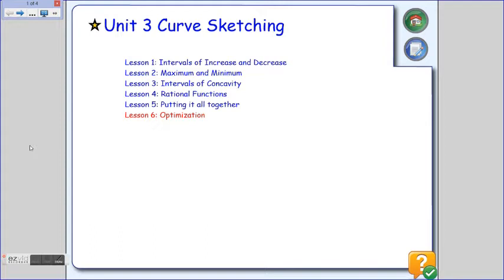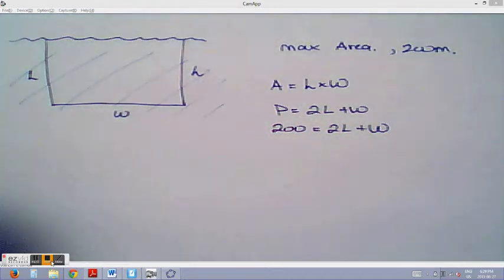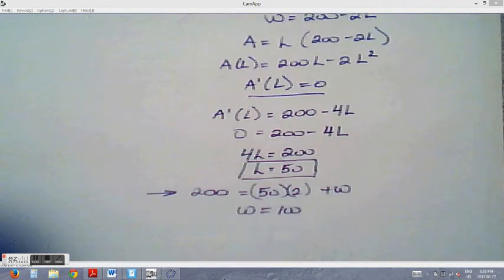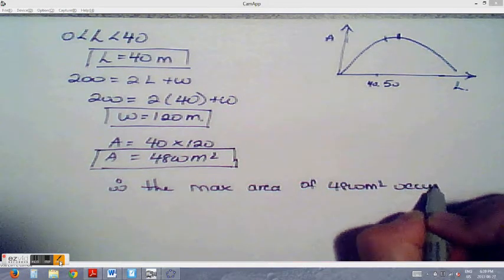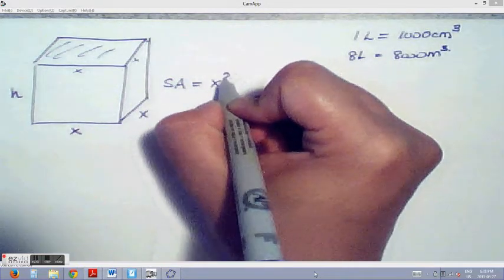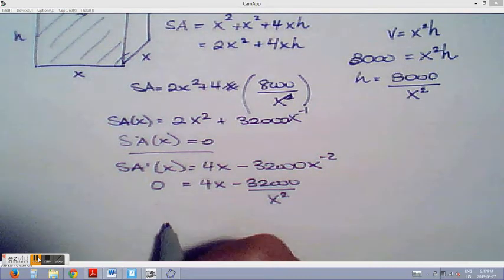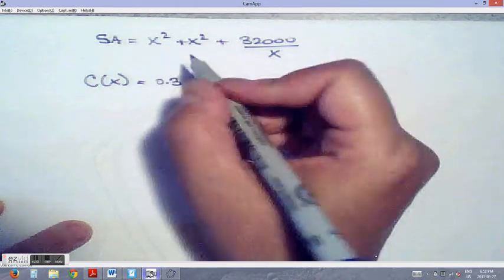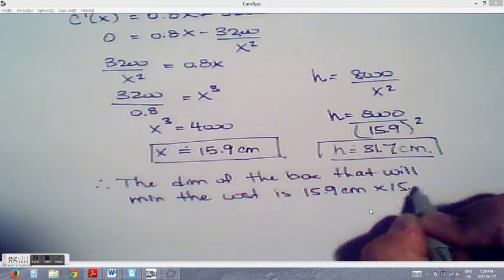unit 3 lesson 6